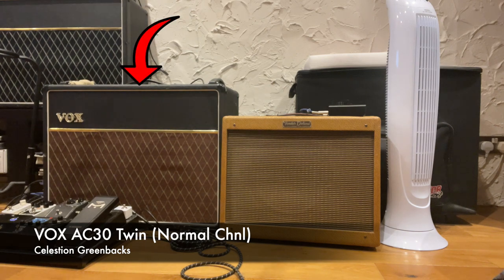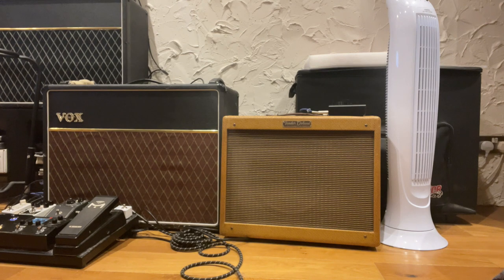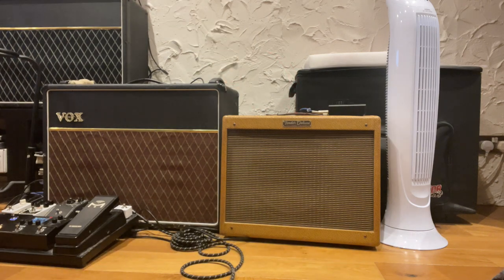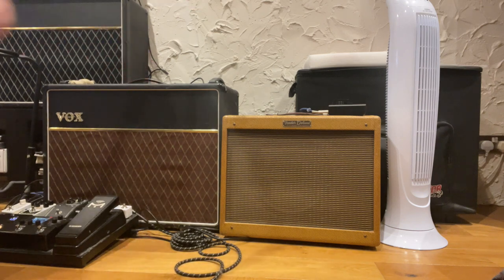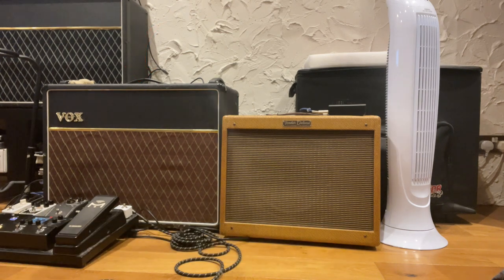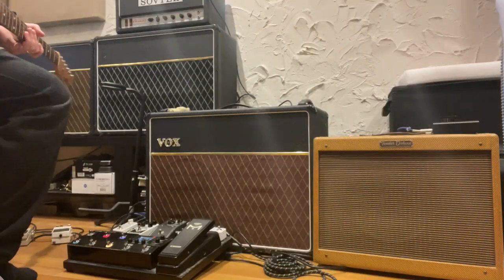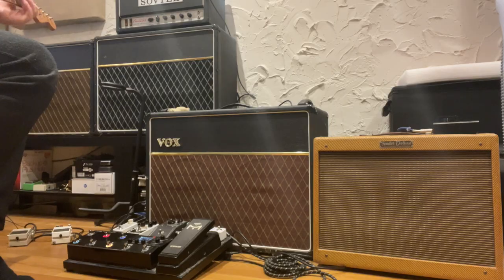VOX AC30 vs HX Stomp & Guitar Cab - IN ROOM SOUNDS (TEST 1)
Today's video is the start of my explorations in to understanding, and hence utilising, my HX Stomp XL as a live rig... if this is possible for me... being a bit of a REAL-AMP Dinosaursous... BUT, I am starting with an open mind and really interested to see what I might discover!
I've done a few tests before, but am planning on increasing my understanding and use of the HX Stomp going forward in to '23... and beyond!
Can I create a super-versatile, super-reliable and  'Lightweight' rig that I can use for both Streaming & REAL-LIVE gigs... this could be interesting! Why not come a long for the ride...

0:13 AC30 Starting Point
0:30 HX Stomp & Cab Starting Point
0:49 HX Stomp & Cab - playing
2:22 AC30 Starting - playing
3:55 HX Stomp & Cab - Adjustments Comparison
4:36 AC30 Starting Point Comparison
4:55 HX Stomp - playing
5:50 AC30 Starting Point - playing

Hi there, Kian here - I'm a Songwriter/Artist/Musician/Mixer & Producer from the North West of the UK, working out of my West-Shire Studio. Thank you for checking out my channel - a new video is posted every week! So if you love all things 'Guitars', want to hear new music or enjoy stepping inside an Independent Artists Home Studio, welcome!

It'd be great if you came to say hello on Facebook and Twitter, too! 🕊

'Introducing Kian Sparkes' is a FREE EP download featuring 4 songs from across my catalogue, introducing you to my original music.

EQUIPMENT USED:
'60's Wired VOX AC30 (Greenbacks)
HX Stomp XL
VOX Drive
Fender 'Road-Worn' Strat
Xotic SP Compressor
TC Electronics Polytune
Boss LS2 Line Selector
Boss GE-7
5E3 Deluxe Cabinet - G12 Vintage 30 speaker
Hotline LOUDSTER amp
iPhone 11 (camera & audio recordings)

All music in my videos comes from my original material back catalogue ©SparkeSong KSVID23-001